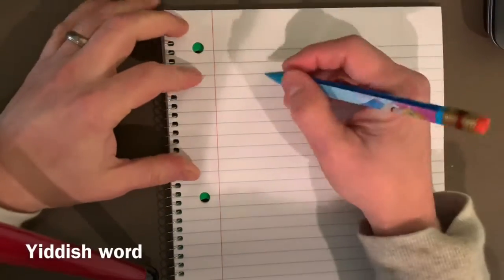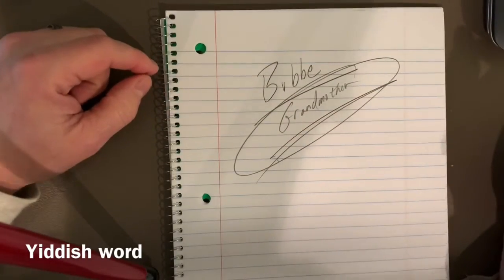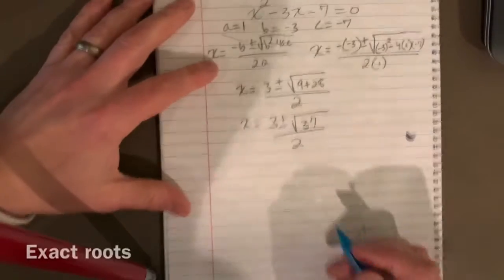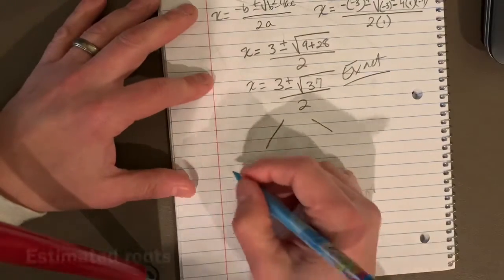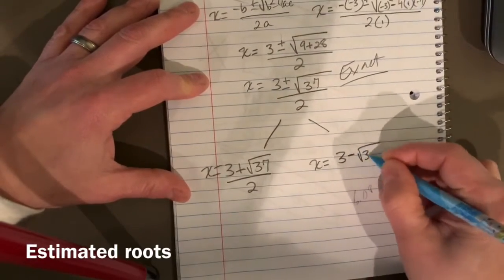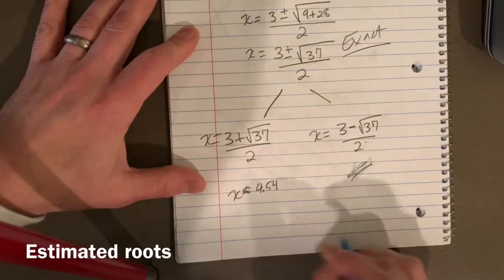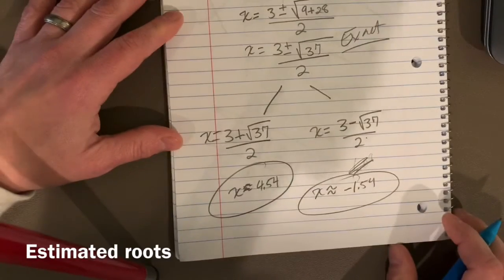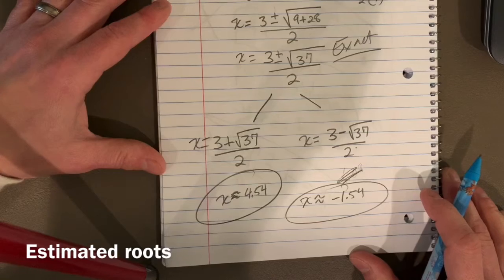Quadratic Formula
Lesson 9.1.2 using the quadratic formula